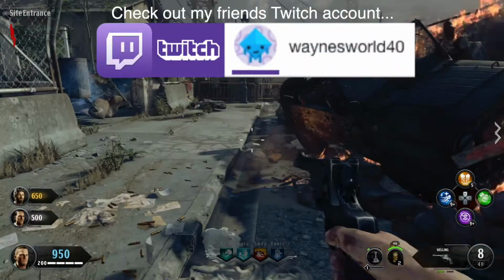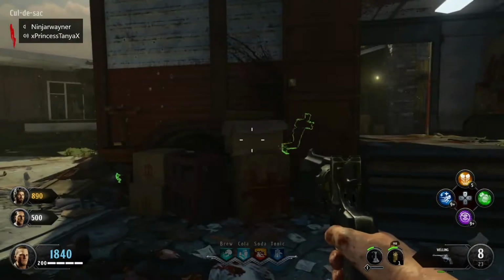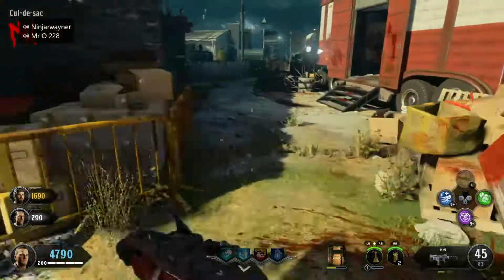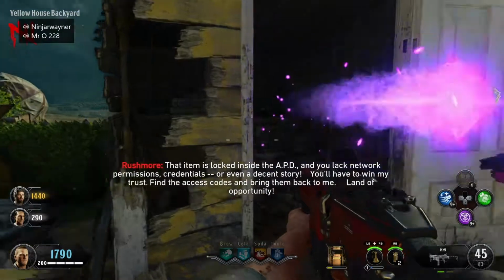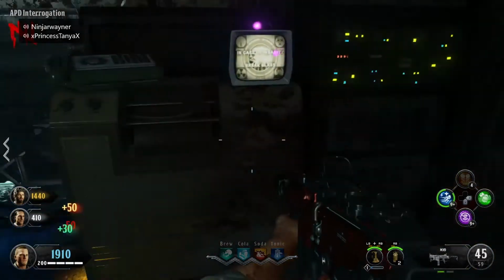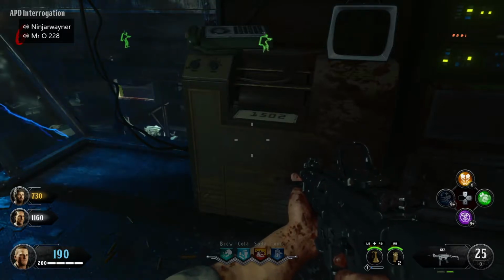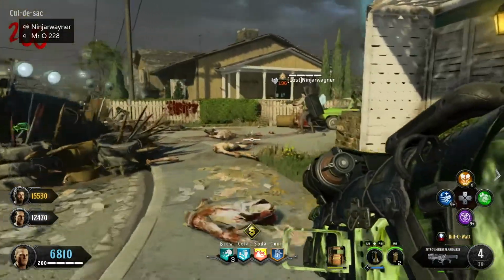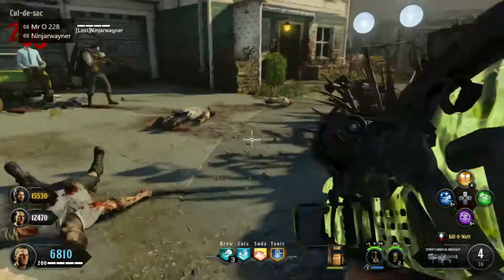Insanity Easter egg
Instructions how to complete the "Insanity Easter egg" on the zombies map Alpha Omega on Black Ops 4, including some gameplay.